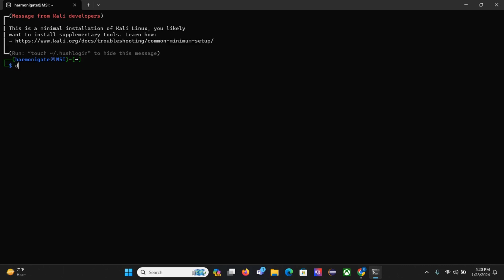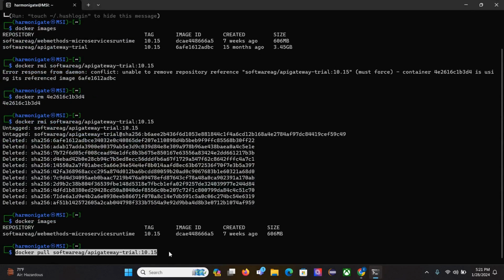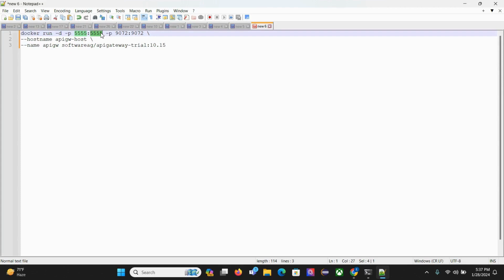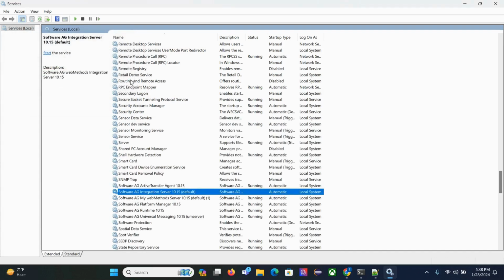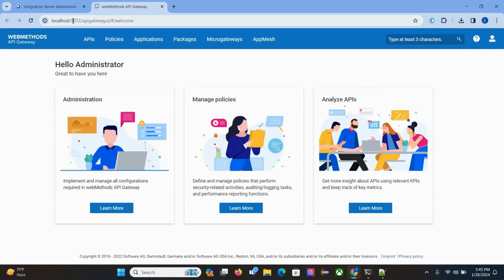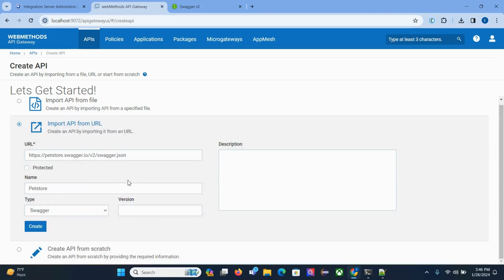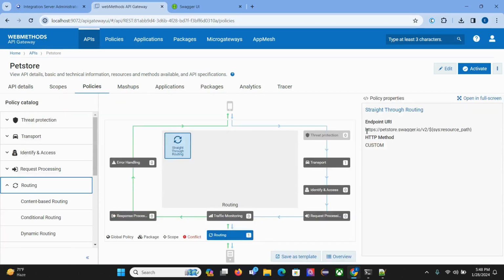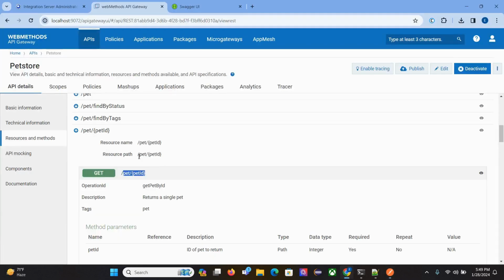API Gateway installation and create your first API | Harmonigate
🚀 Today, we're tackling API Gateway installation and building your first API – a quick, step-by-step guide for all levels of developers. 🔧✨ Stick around for some pro tips!